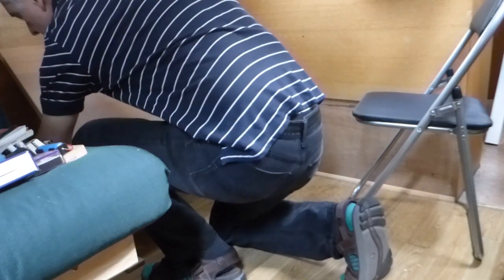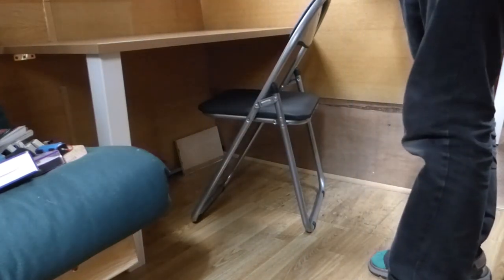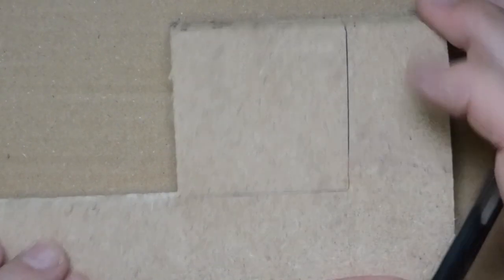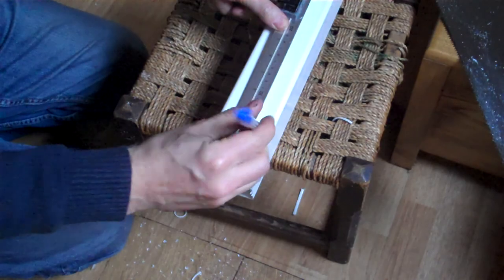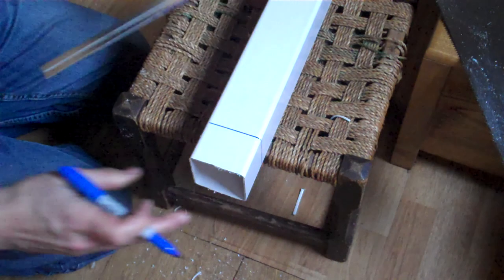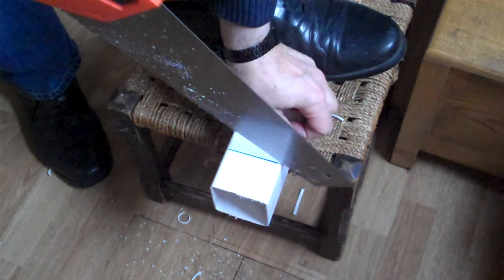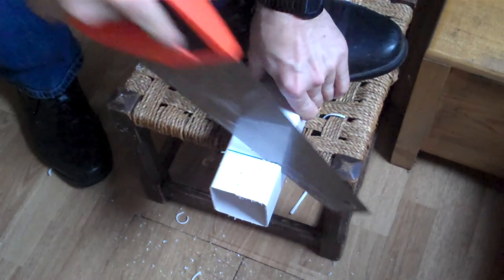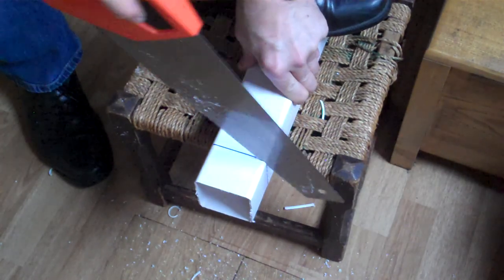Narrowboat fold down table easy & inexpensive DIY make!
My boat  was lacking furniture and I desperately needed a work table that wouldn’t take up space.
NEWS FLASH: I just published my first novel. I hope you like it!
Starling’s Lifelines: my supernatural eco-fiction narrowboat novel

This is my answer a simple cheap build a cabin boy could make!